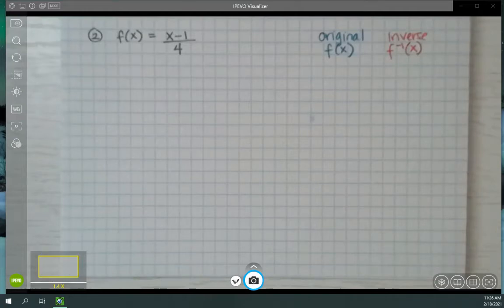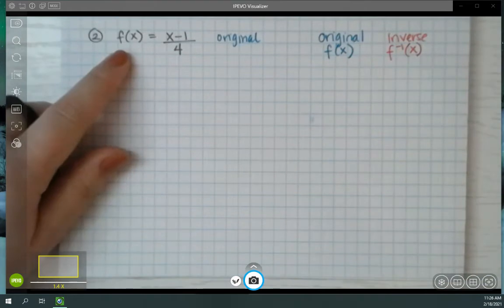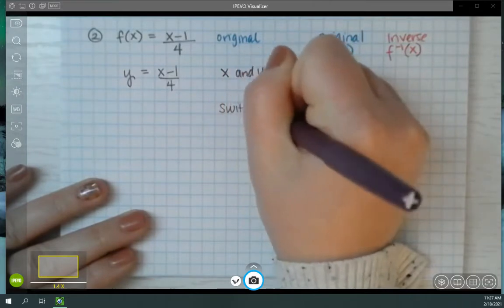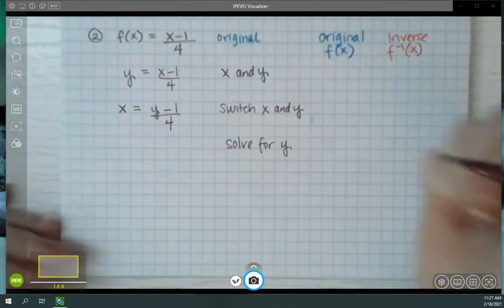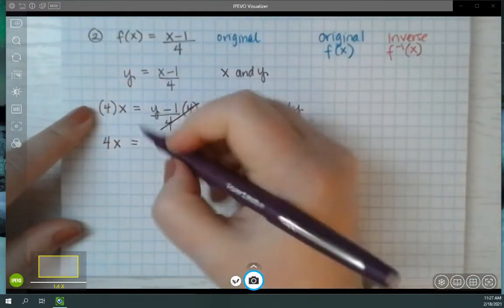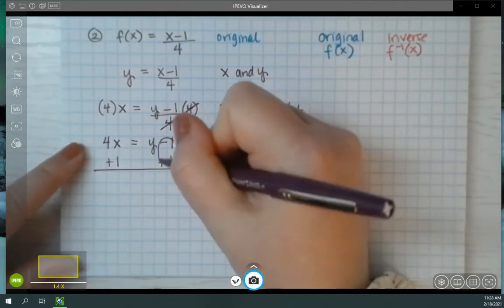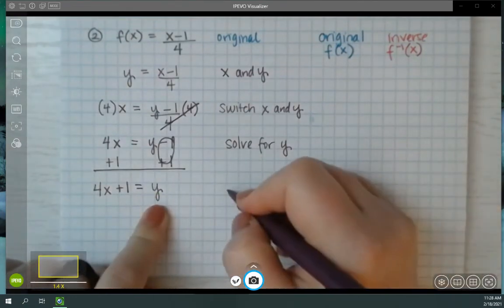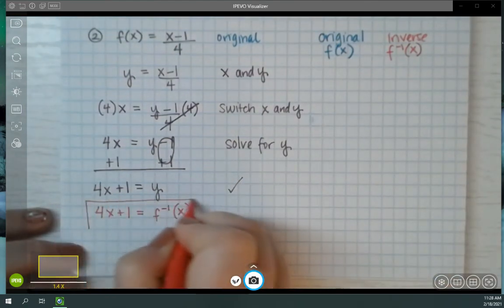Find Inverse_Using Algebra (2)